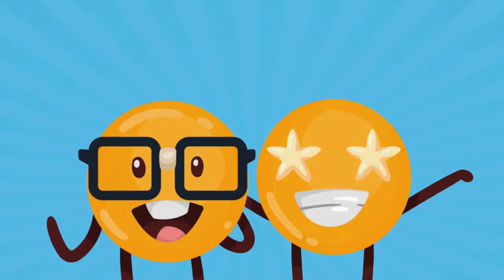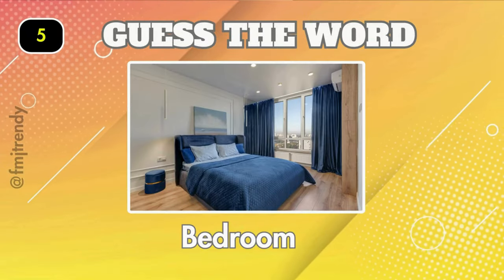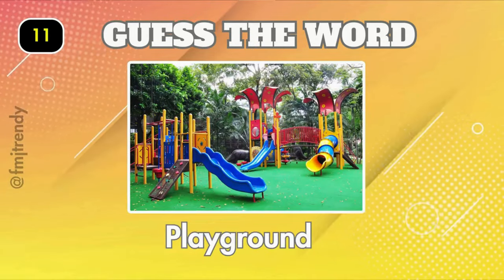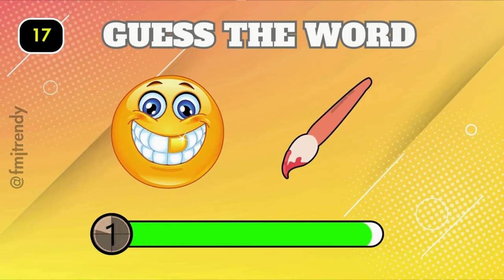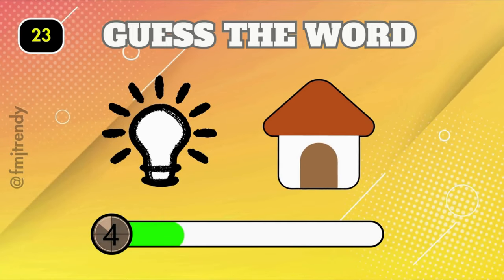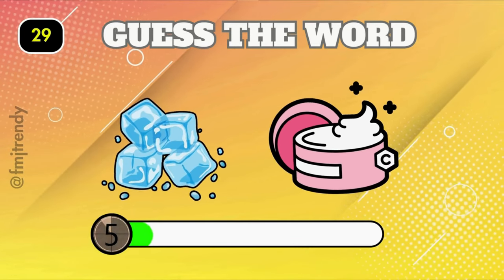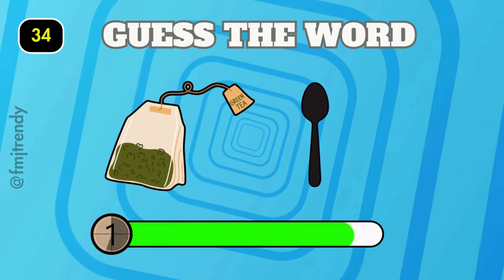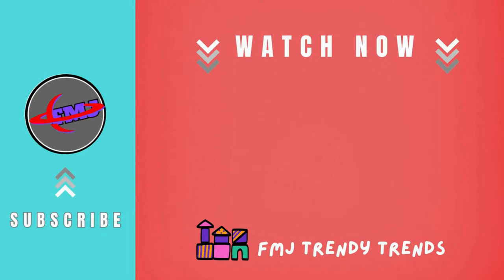Guess the Word by Emoji | 40 Word Quiz Challenge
"🎥 Dive into the ultimate guessing game with Guess the Word by Emoji! 🤔
Decode the cryptic clues hidden within emojis as you embark on a journey of wit and intuition. Can you unravel the emoji enigma and emerge victorious? 🏆 Let the guessing games begin! 🌟